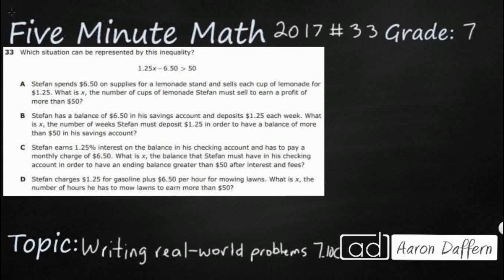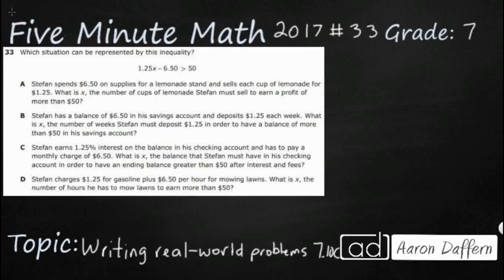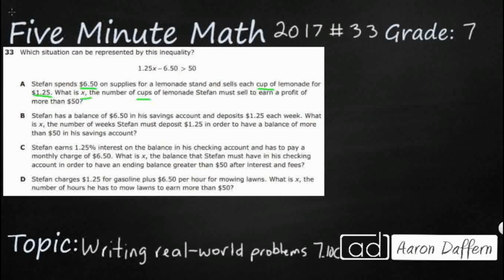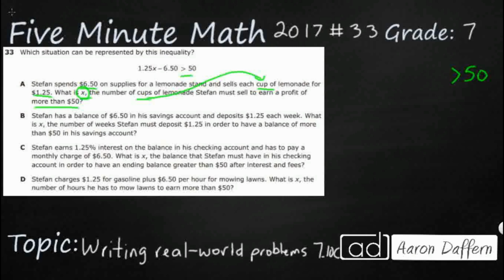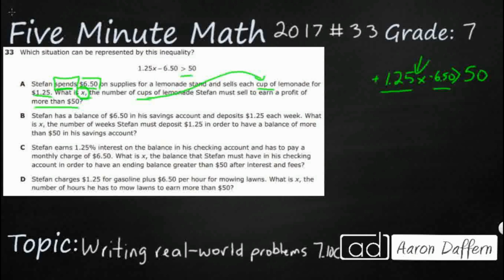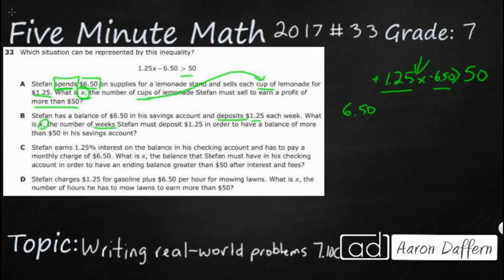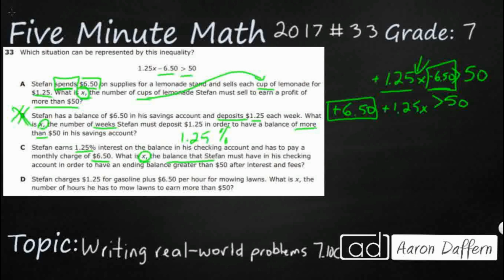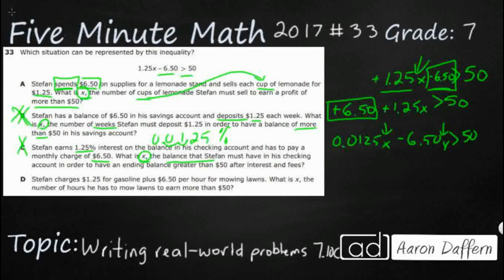7th Grade STAAR Practice Writing Real-world Problems (7.10C - #2)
Practice writing a corresponding real-world problem given a one-variable, two-step equation or inequality with a test item from the 2017 released STAAR test (#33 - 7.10C).